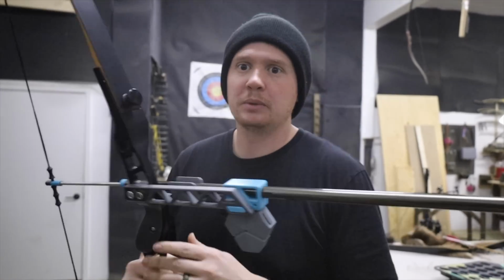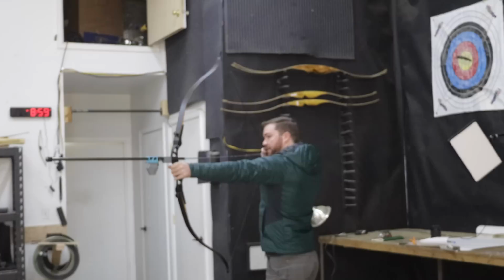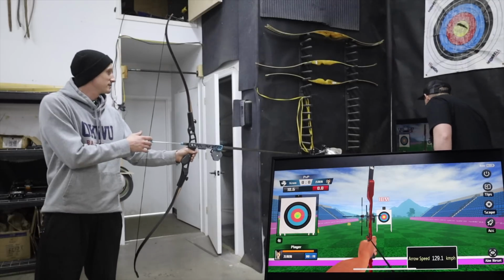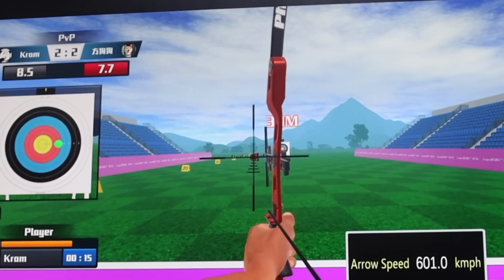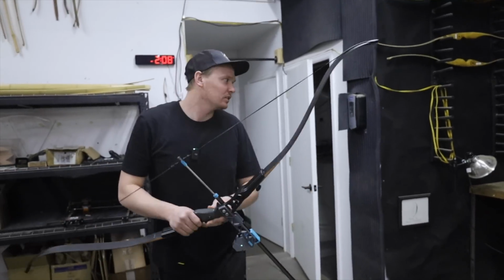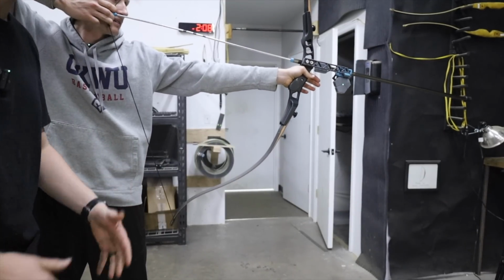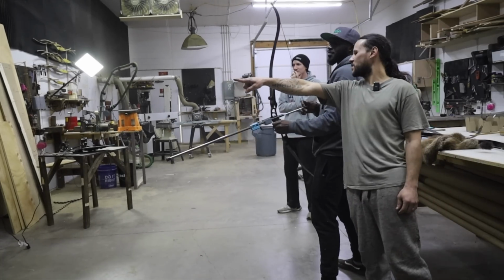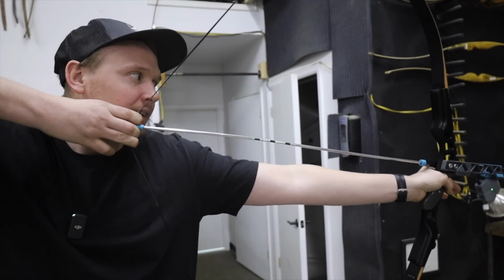Is this the future of archery?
Check out the Company I started! Thanks for the big support; it means the world to me!
Handmade High-Quality Traditional Archery Gear

Shatterproof Archery Amazon StoreFront